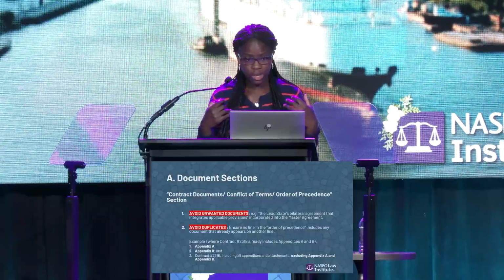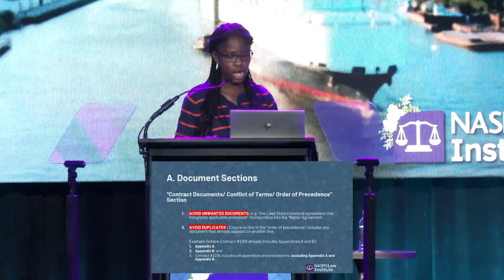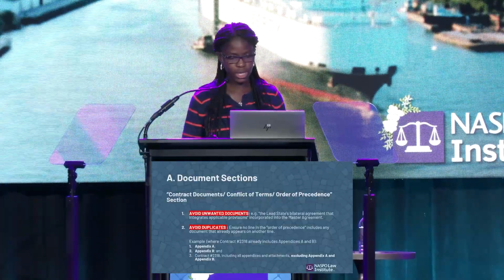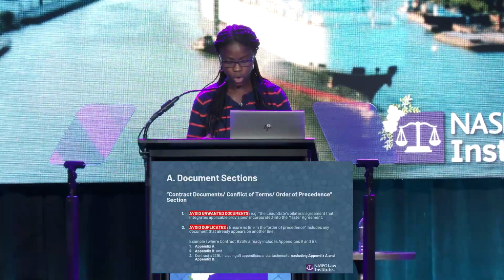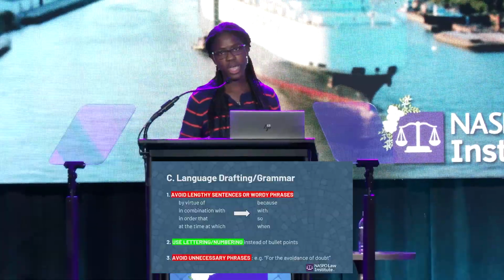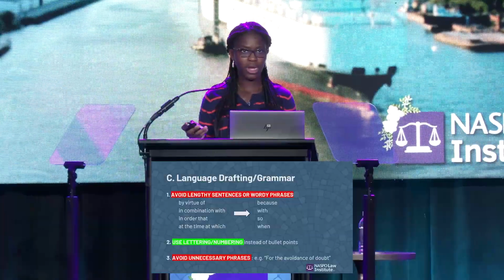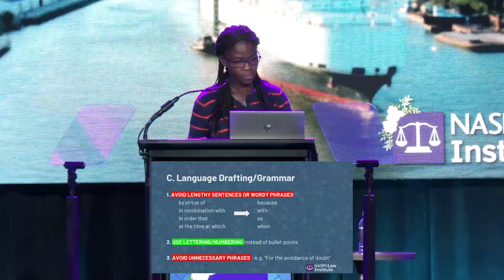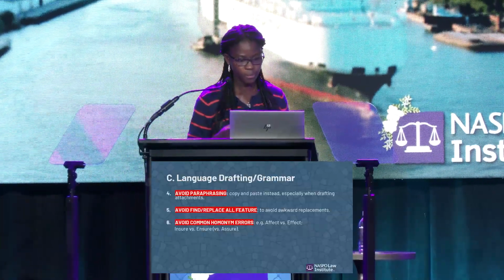2025 NASPO Law Institute: Spark Sessions- Simple Tips for Better Drafting